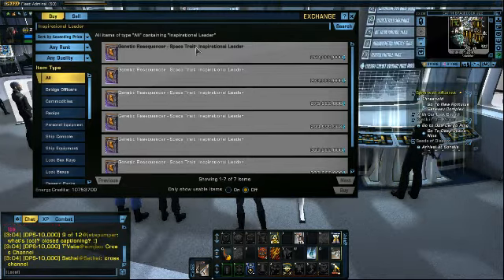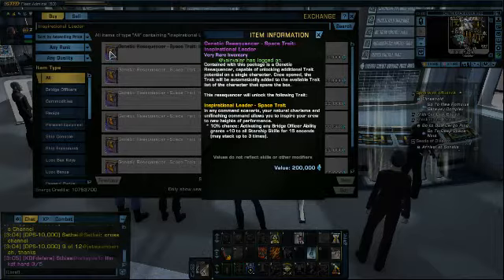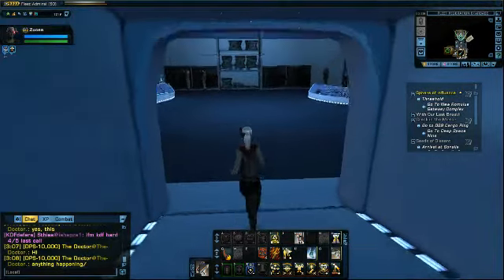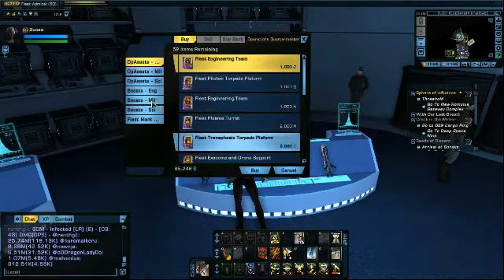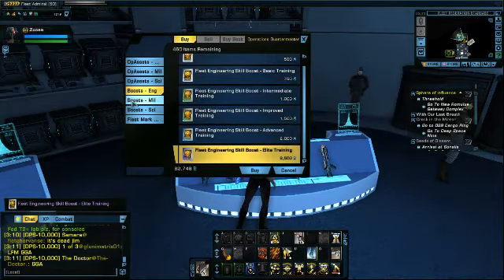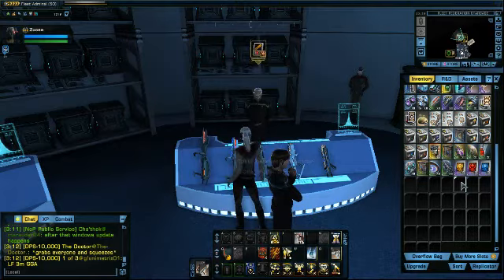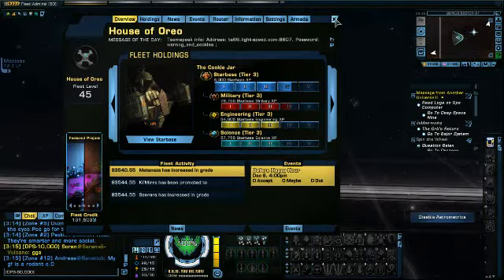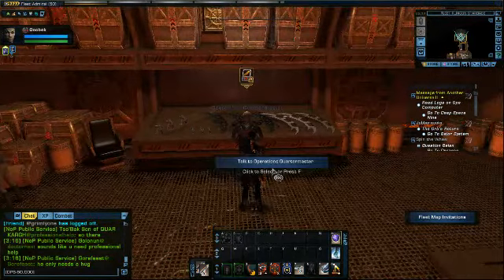Star Trek Online - Teacher's Corner - Fleet Buffs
This video is an explination of fleet buffs as compared to the trait inspirational leader.  It details where to find fleet buffs, what they do, and reveals the little known region restrictions.  If you have questions about this or other Star Trek Online topics, feel free to drop by our TeamSpeak at kq933.teamspeak3.com